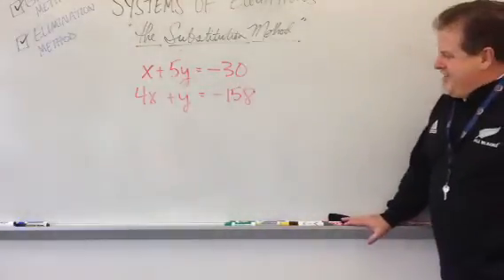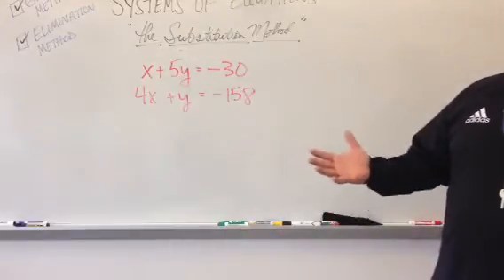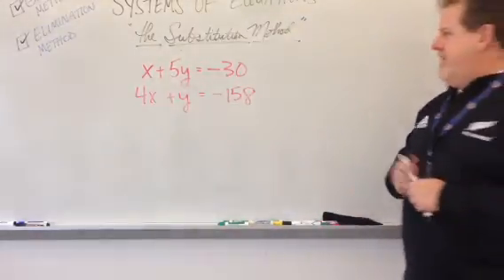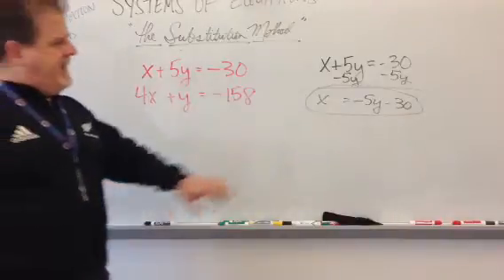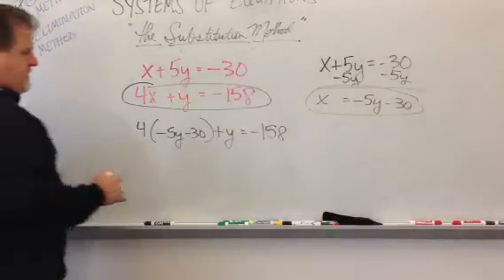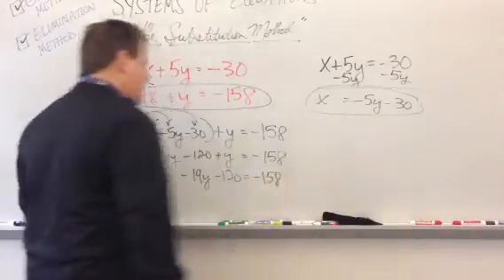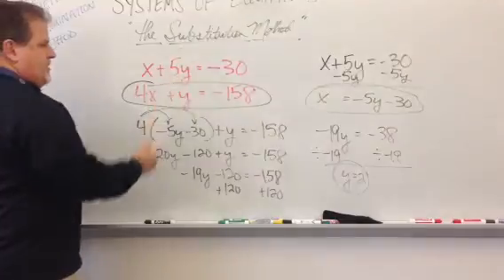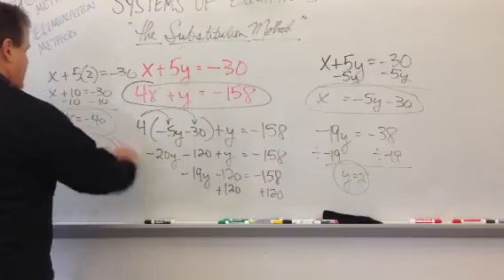Systems of equations - substitution method 2017 #2